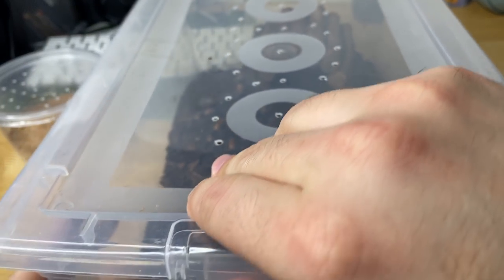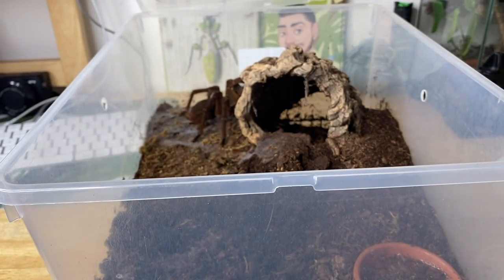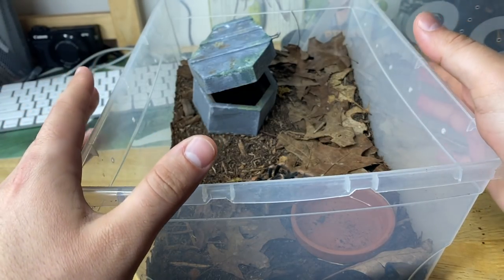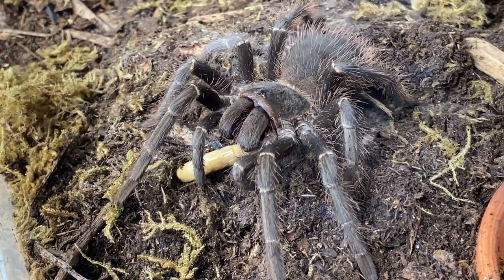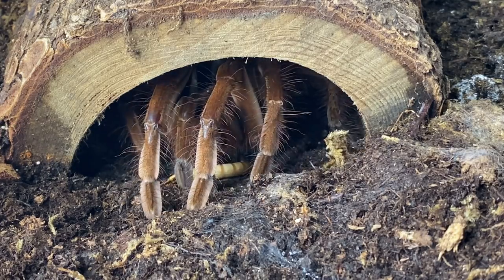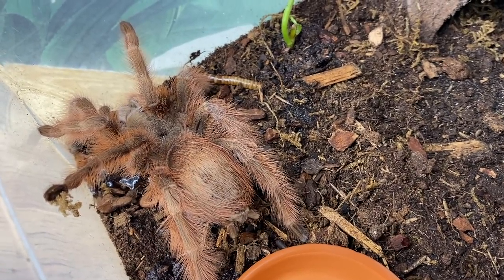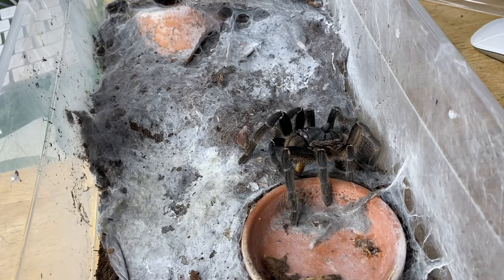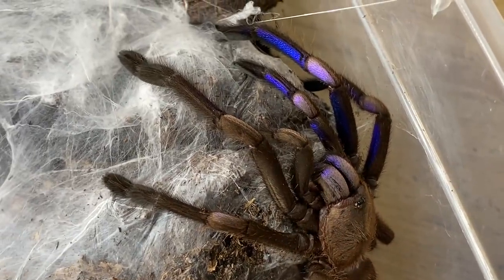Tarantula Feeding/Watering Video! Fastest Takedowns!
In today's video we're going to be feeding and watering a bunch of my pet tarantulas!